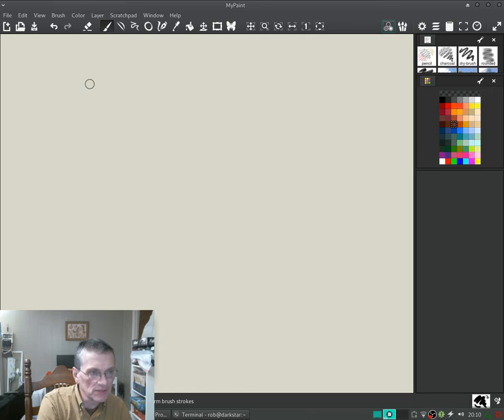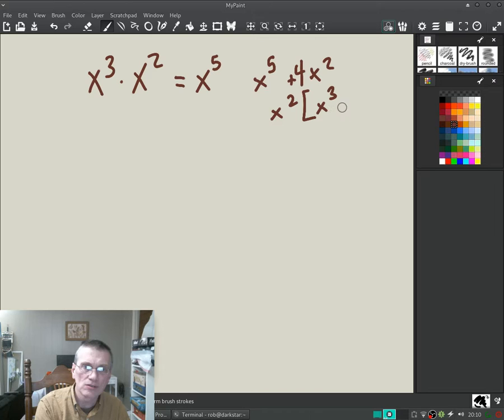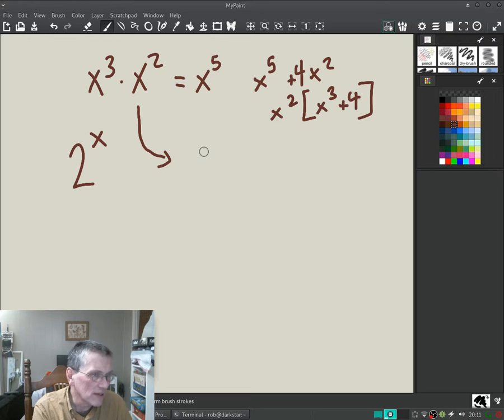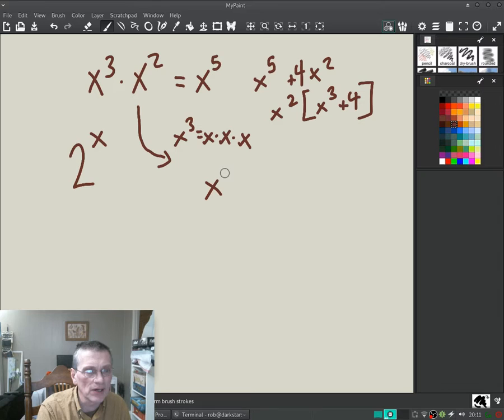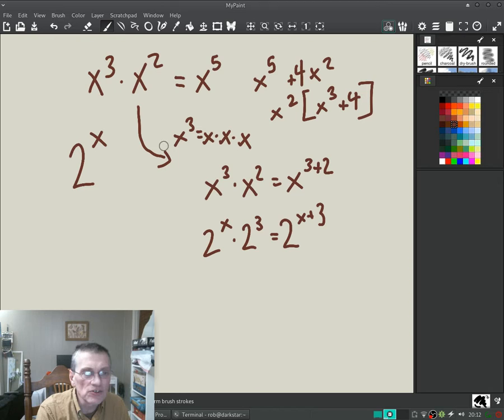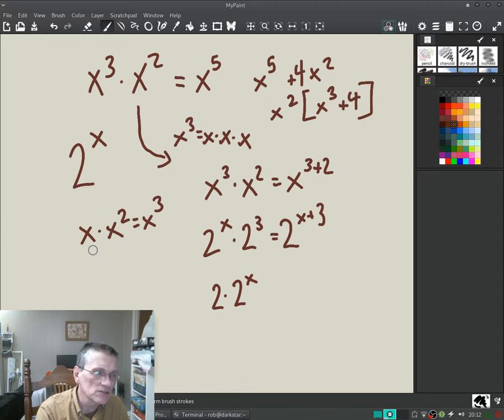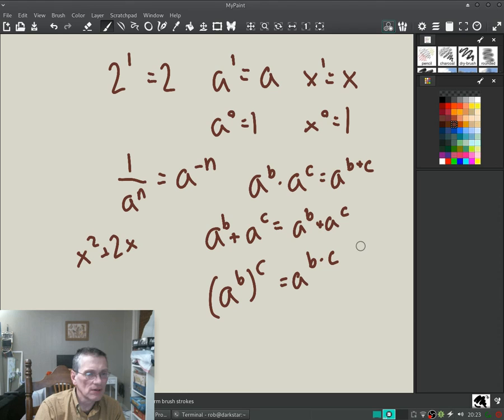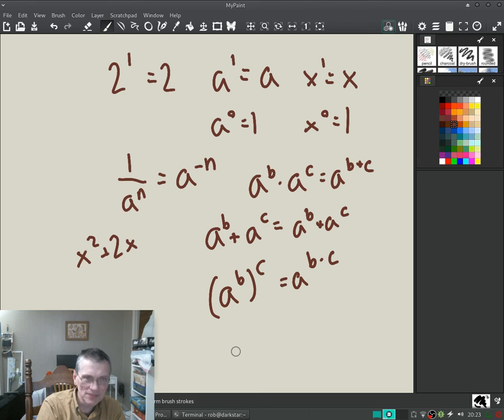Precalculus 4.1 - exponential functions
adventure awaits as we first come ashore in the land of exponential equations!